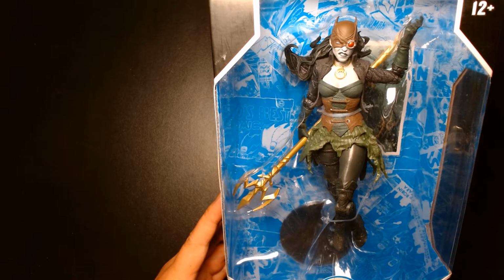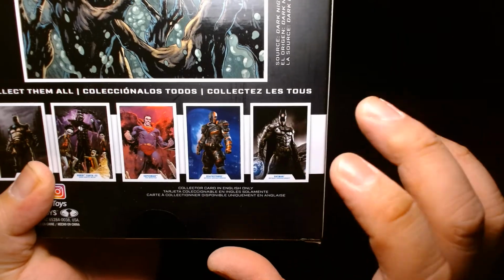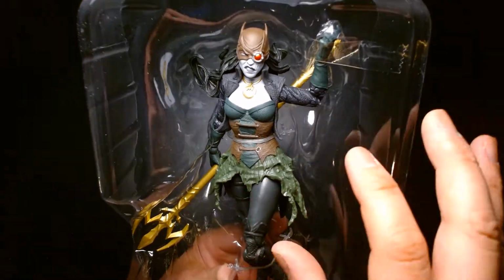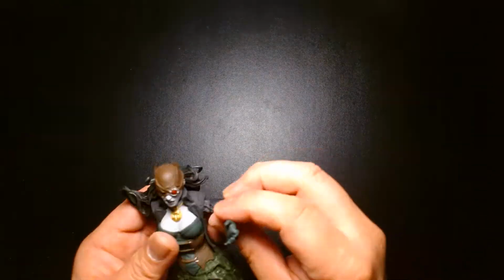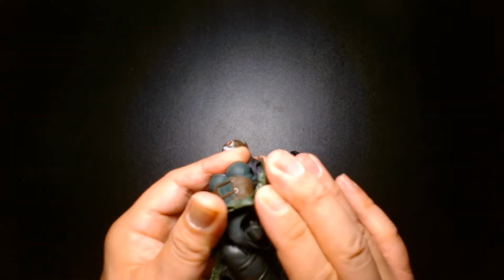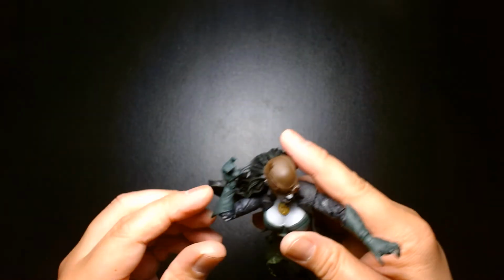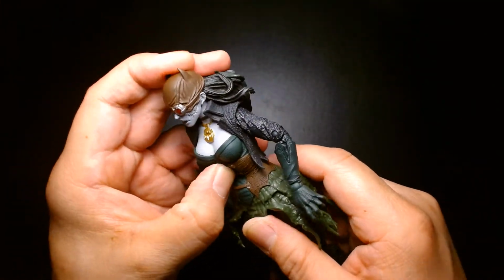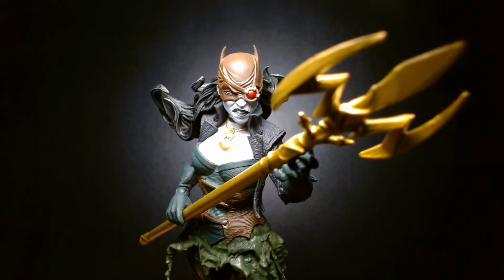McFarlane Batman of Earth-11 The Drowned Action Figure Unboxing and Review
Welcome back! Today we are featuring the Batman of Earth-11 The Drowned.